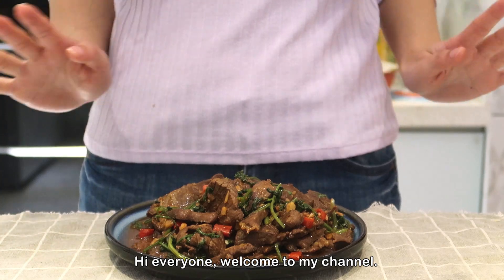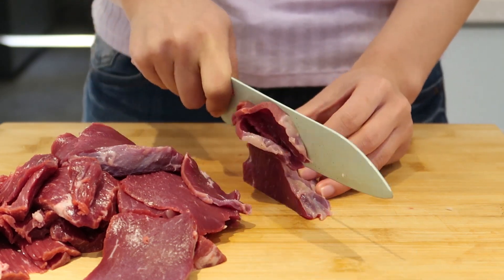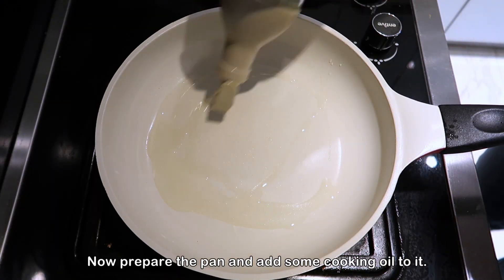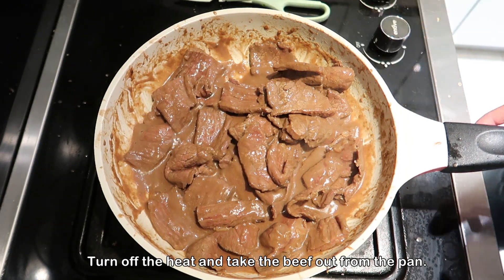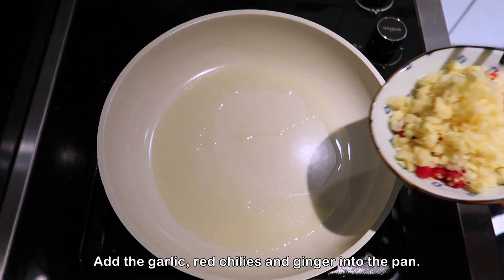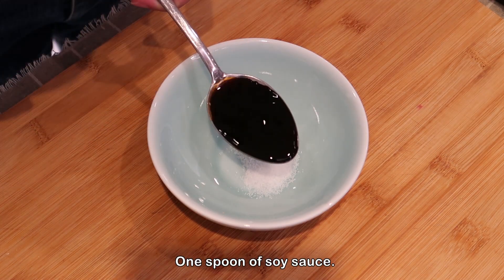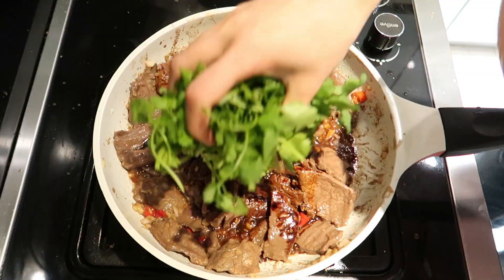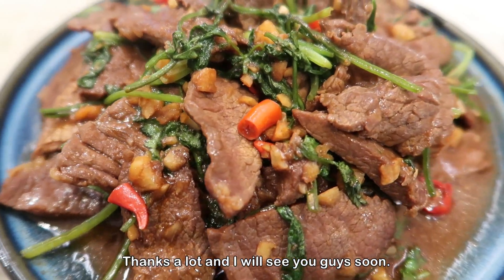Stir Fried Beef with Coriander / Asian Food Recipes / Spicy and Garlic Flavor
* Please click subtitles to select language.

if you want to cook this dish, you need to prepare:
beef
coriander
garlic
ginger
chili